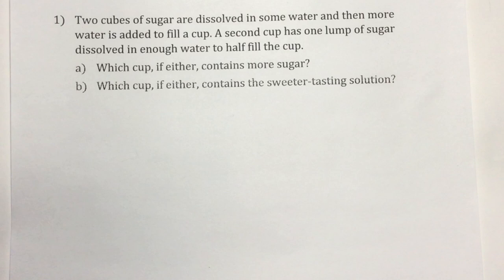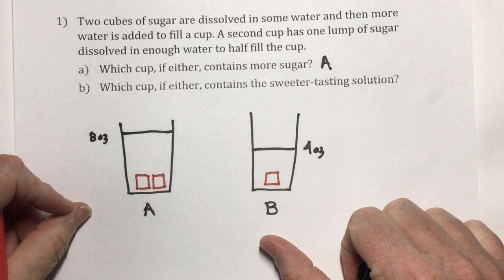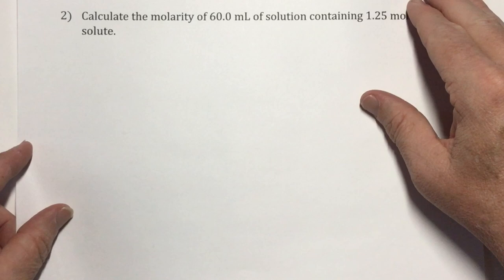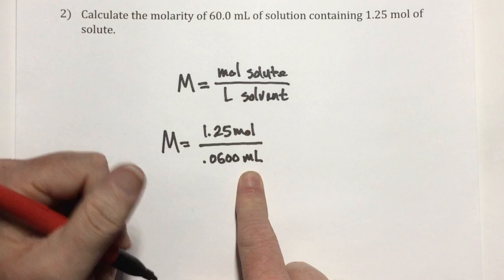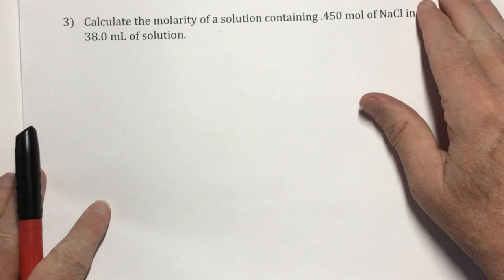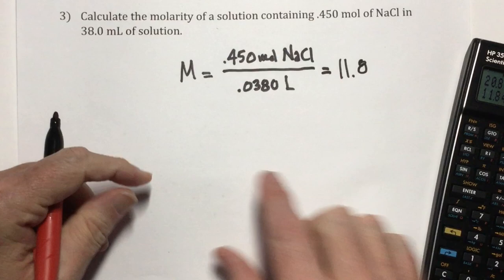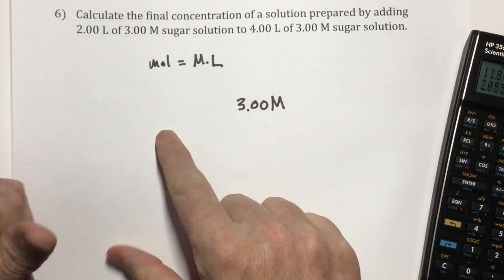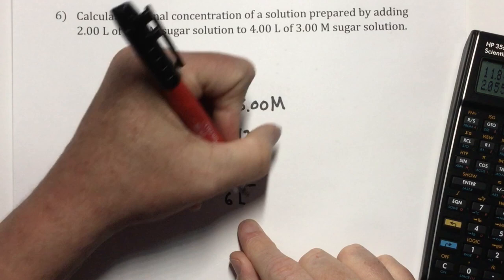Molarity and Dilution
A working of the problems on the the Molarity and Dilution handout.